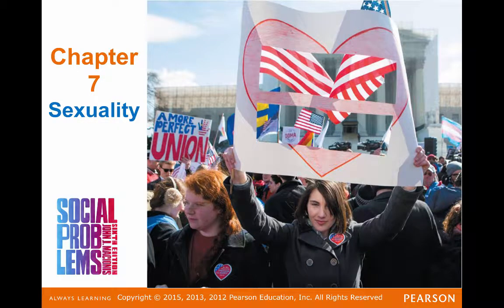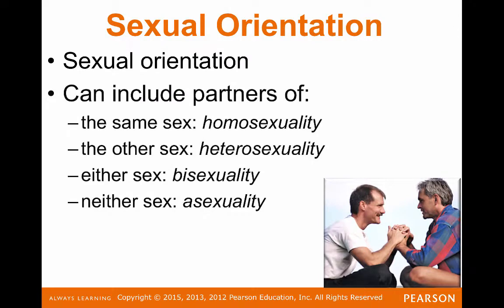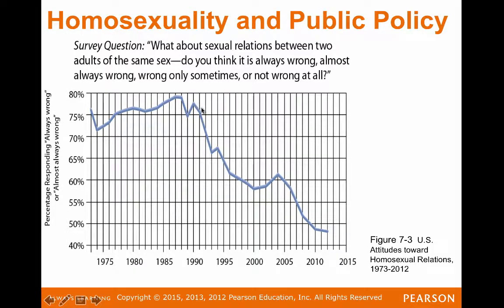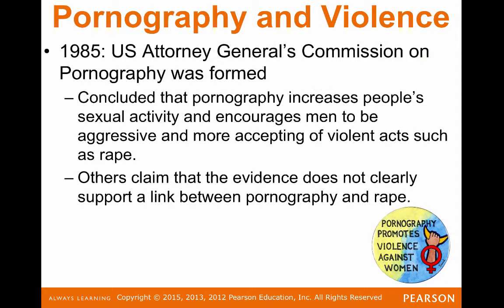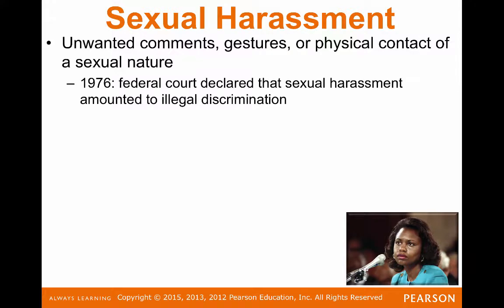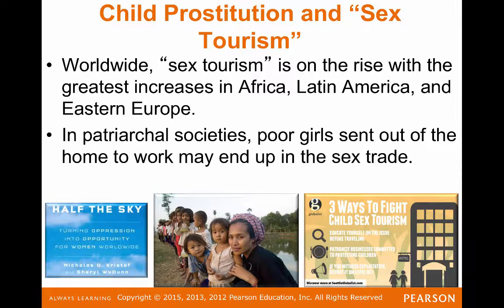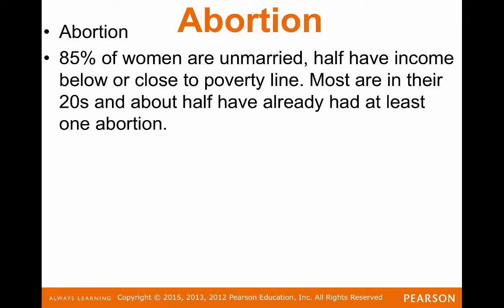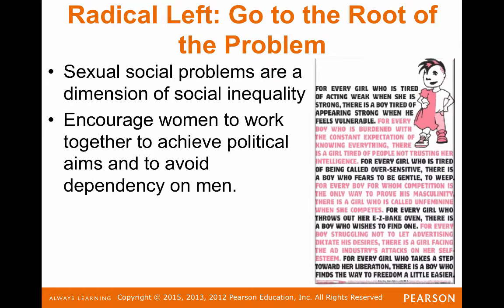Ch 7 AUDIO